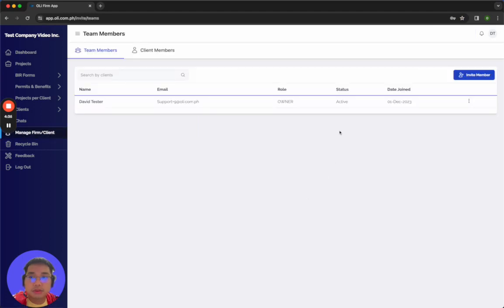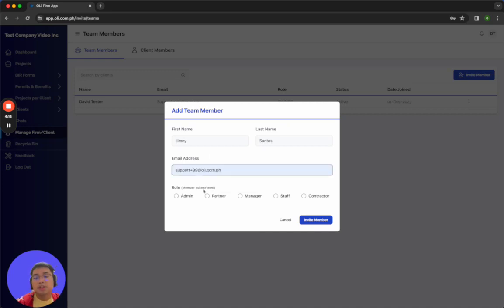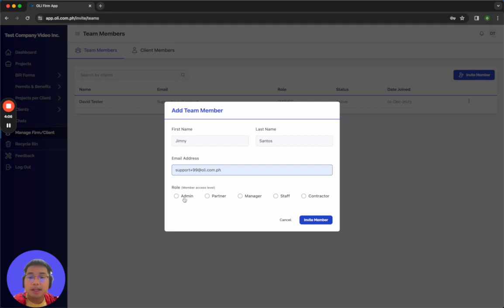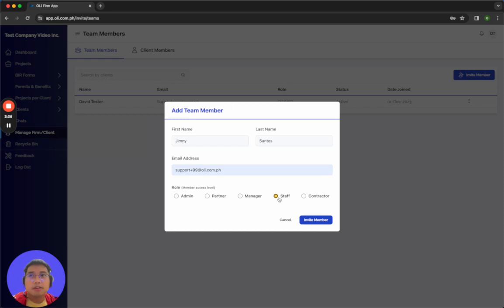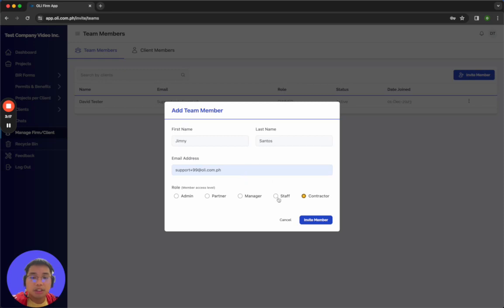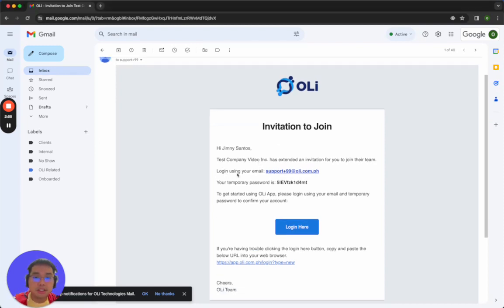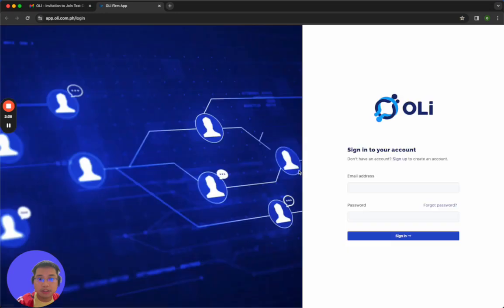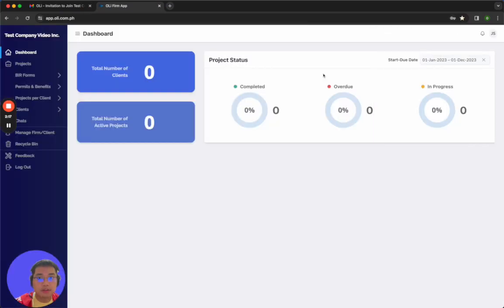OLi Tutorial Video #2: How to invite Team Members